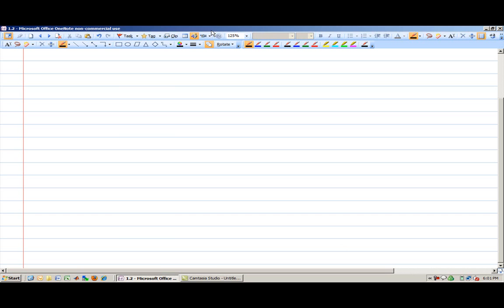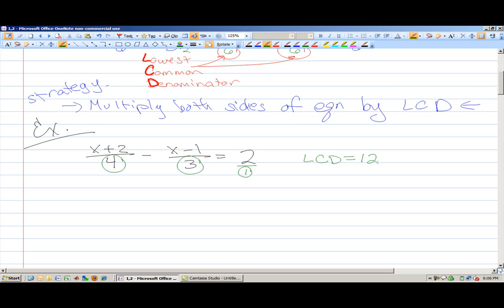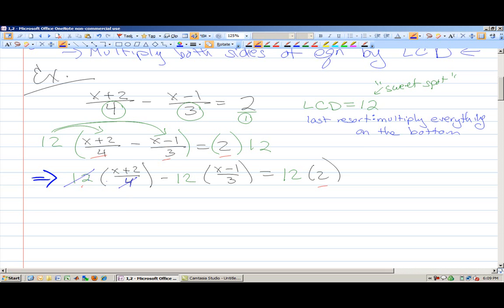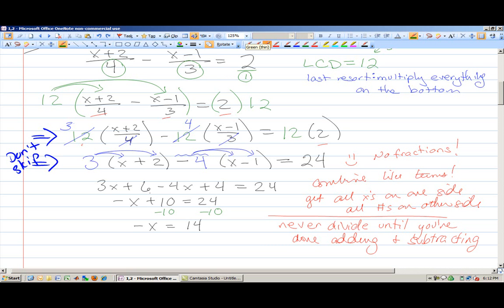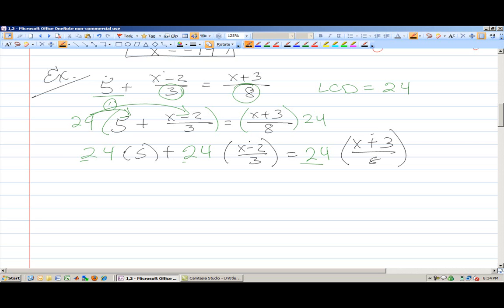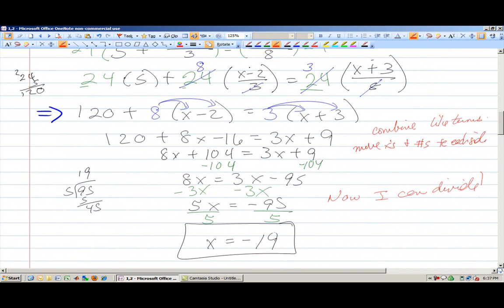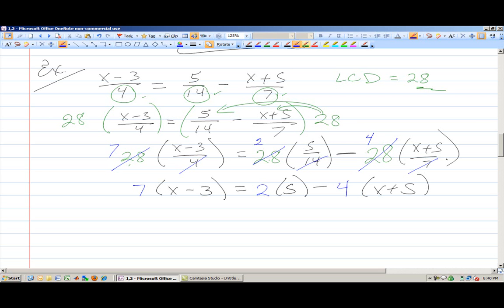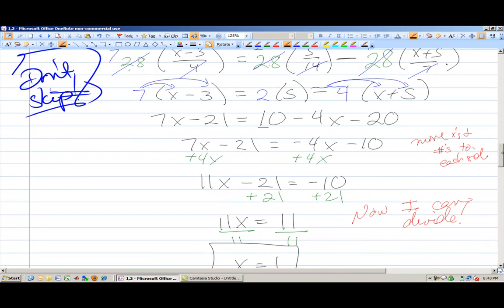Rational Equations, Part 1